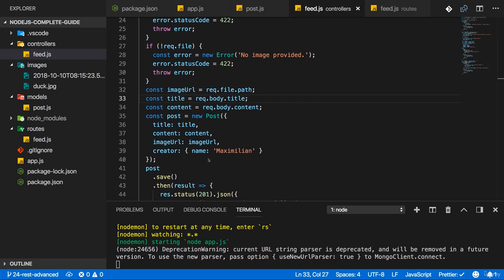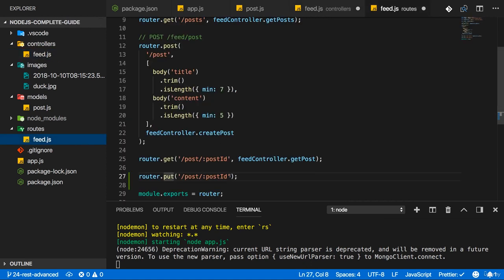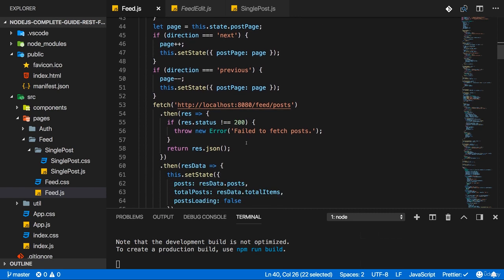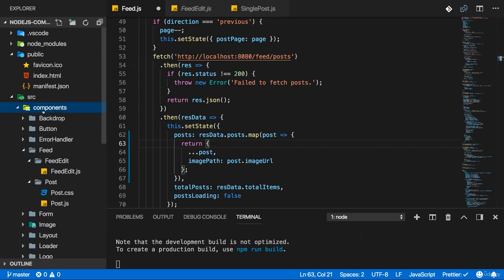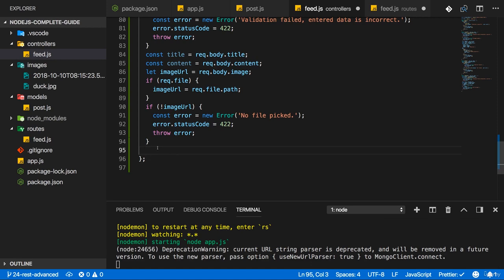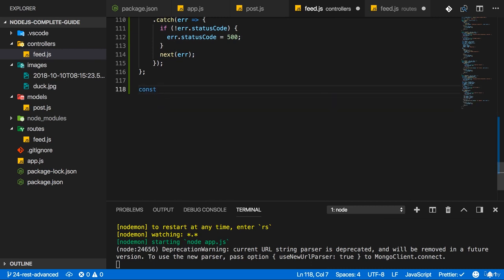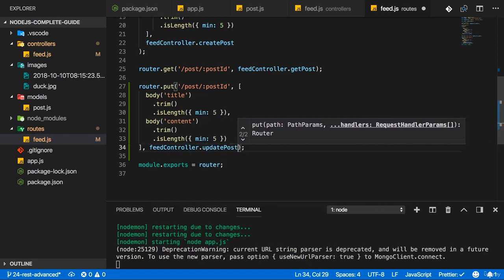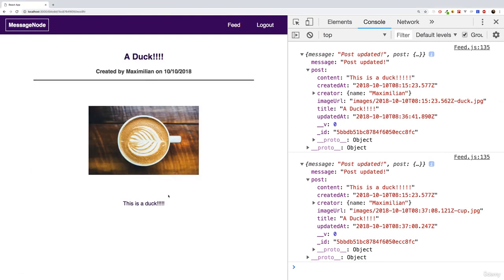Updating Data Curd operation Rest Api's | NodeJS, MVC, GraphQL, Deno